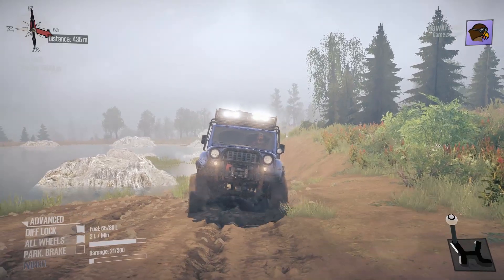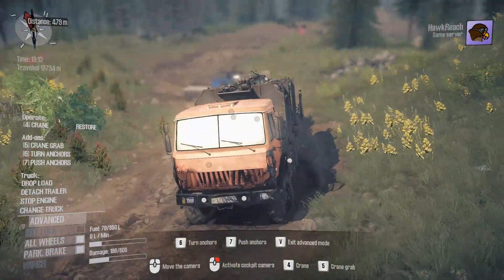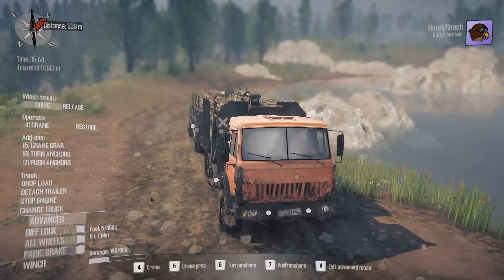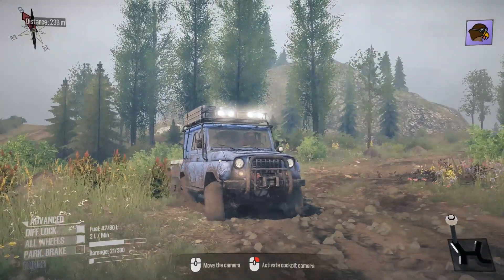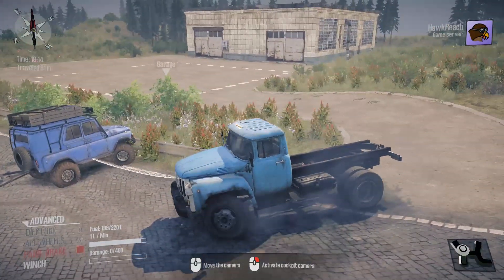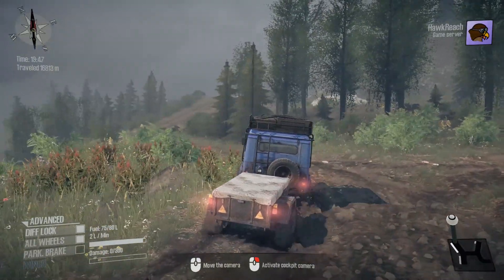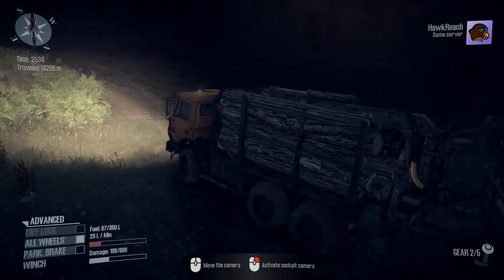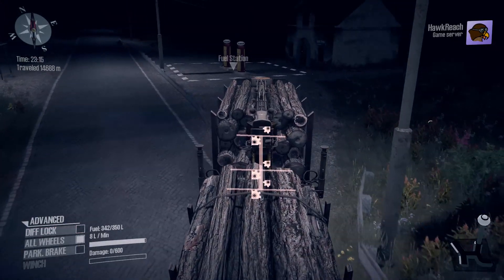MudRunner Season 4 #21 - Farty Truck Map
HawkReach and Captain Prang are on a quest to complete Dangerous Roads III this series. Join them and see the monumental Dilbertisms they are able to achieve!

MODS USED:
La luna 16 v1, Dangerous roads III - Yoepie
Textures and Visualization Pack v1.2 - Naor Levi
Drops and Splashes of Water on the Windows v1.2 - fgdfgdgdgf (possibly not installed correctly)
High Quality Environment Sounds - illest

Mudrunner is a video game developed by Saber Interactive and published by Focus Home Interactive. More information can be found on their